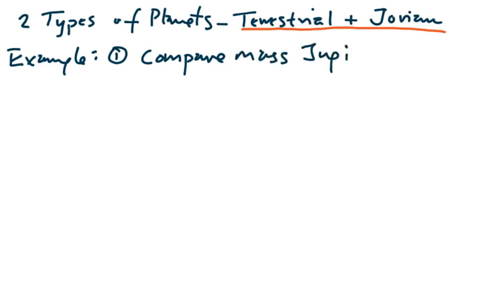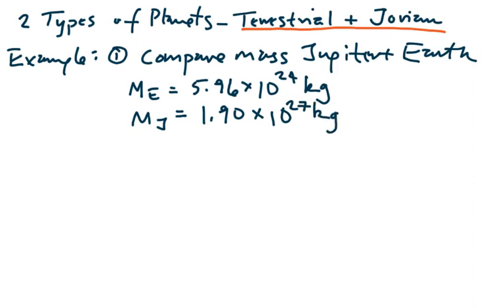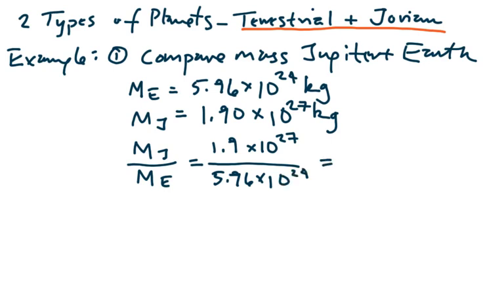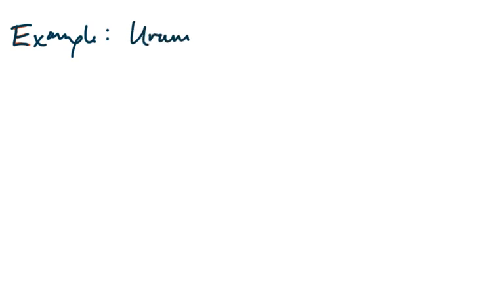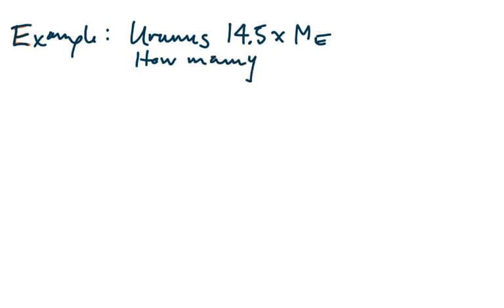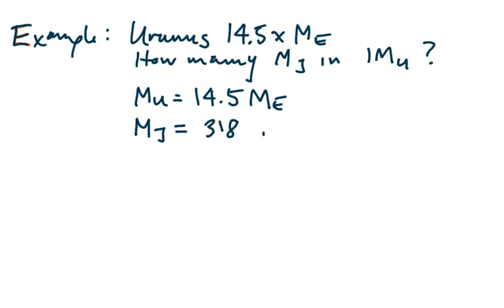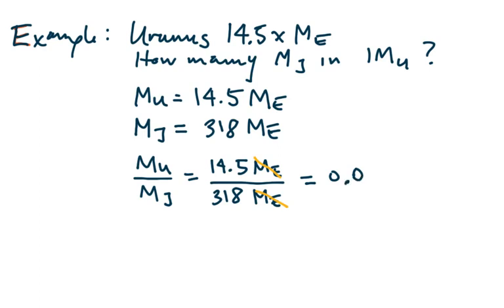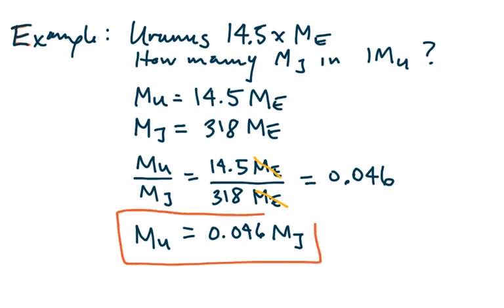AST111 Online ASU - Tutorial 10: Two Types of Planets